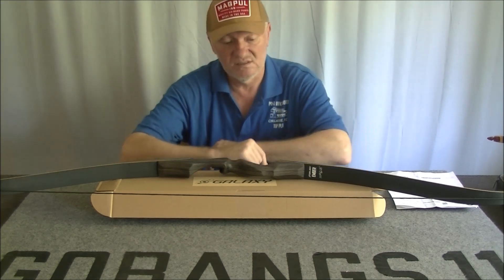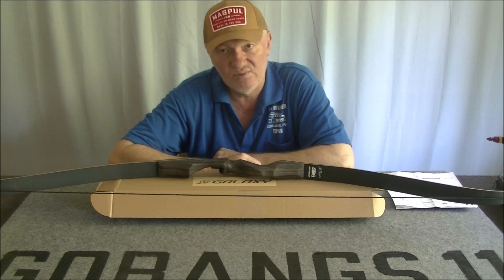Orderd a Blackhunter bow Got this instead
What you get when you a Blackhunter from Lancaster.